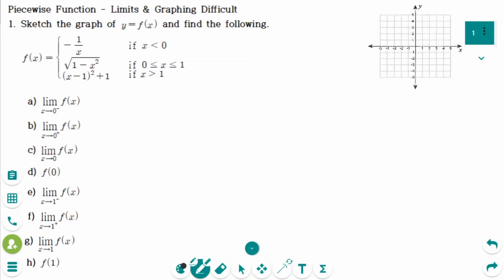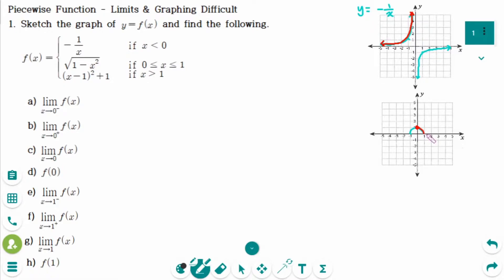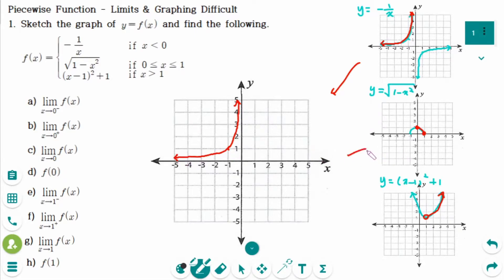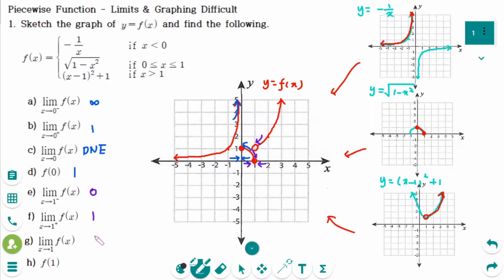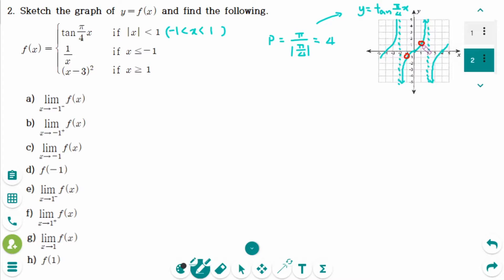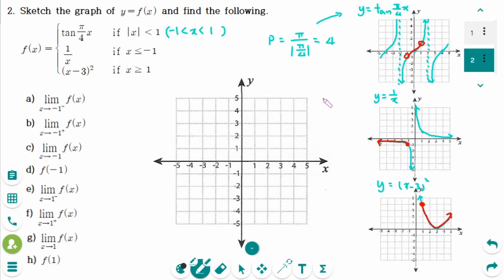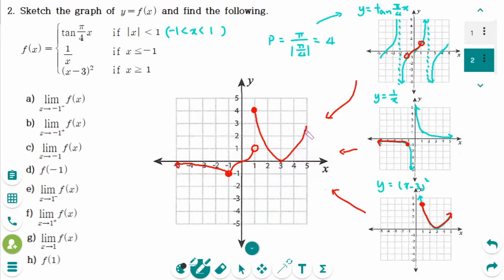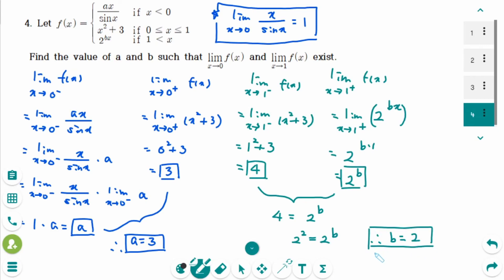Calculus - HOW TO: Limits & Graphing Piecewise Functions (Difficult Level)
This video covers 4 difficult questions on the Limits of Piecewise Functions, and how to graph them.